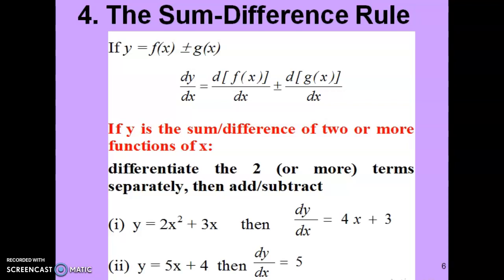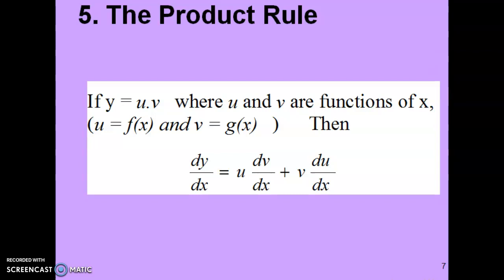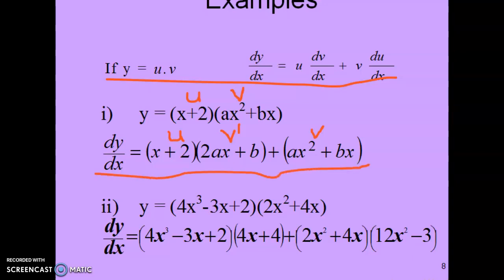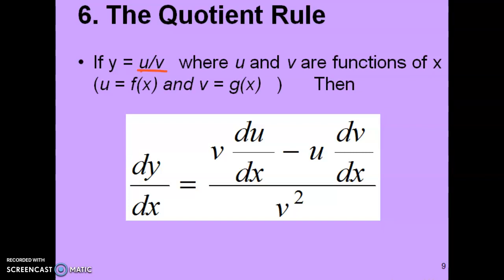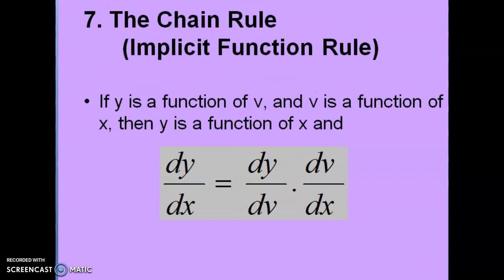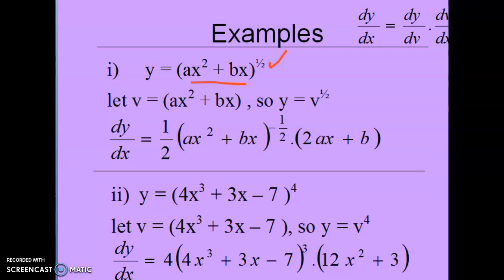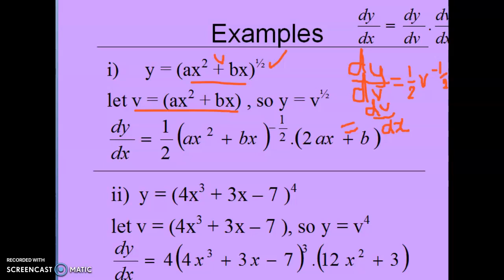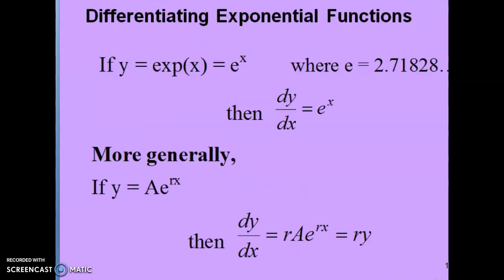EASY WAY TO UNDERSTAND DIFFERENTIATION PART 2